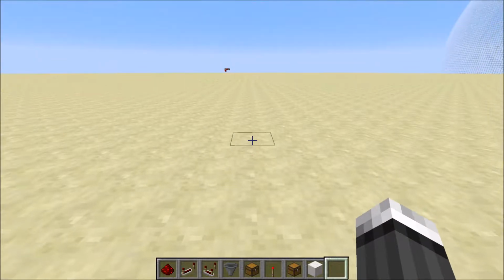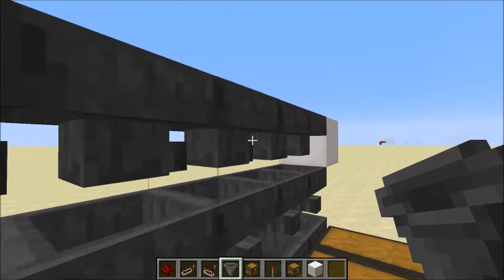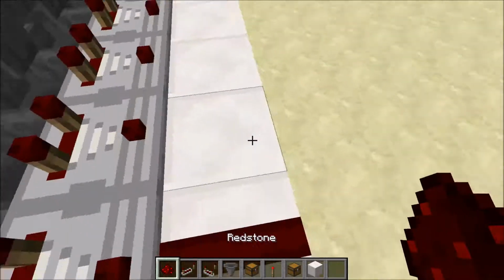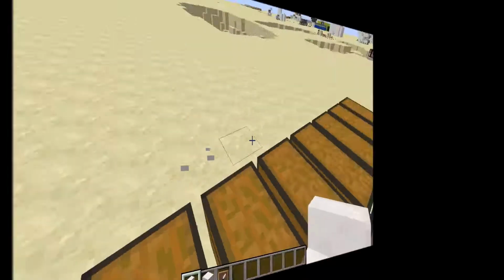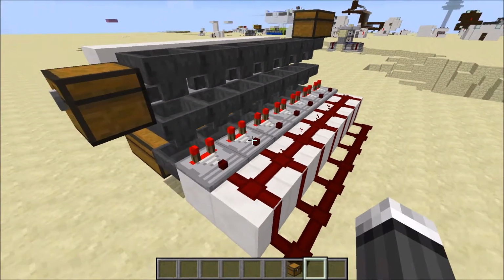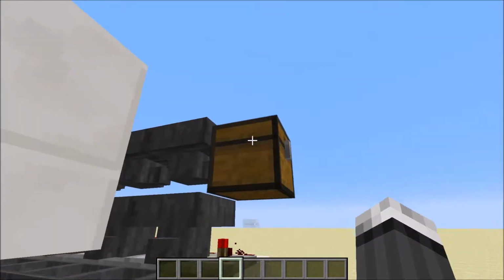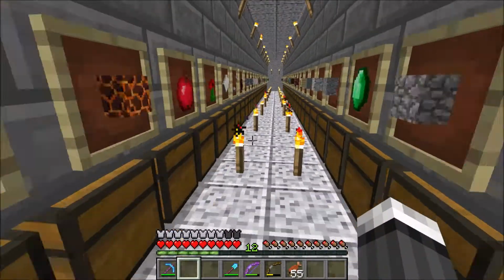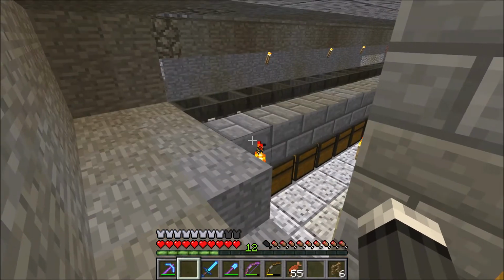Automatic Sorting System Tutorial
it's pretty useful, but it uses a bunch of iron and wood if you make a big one.